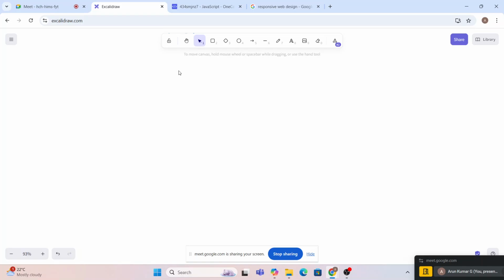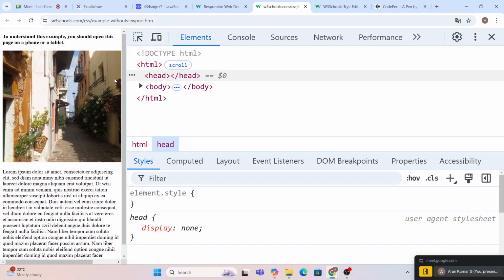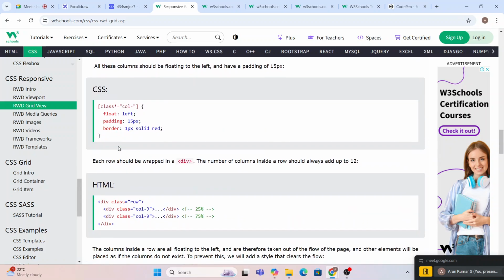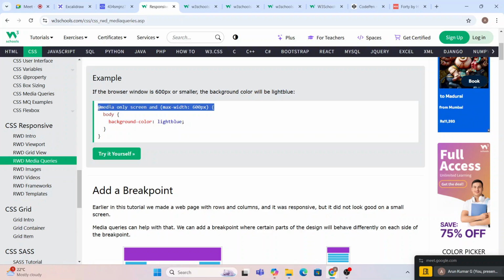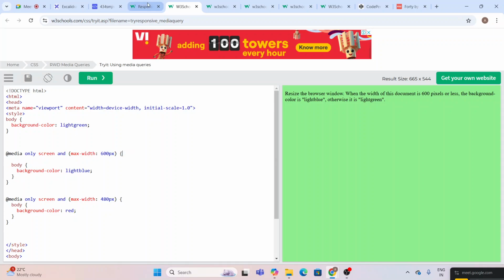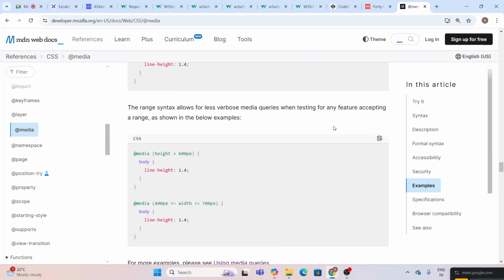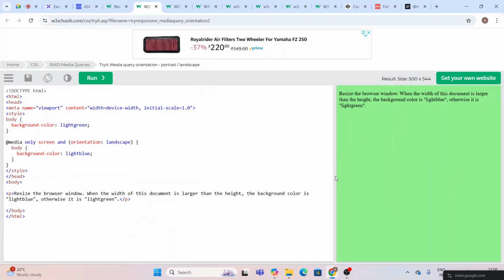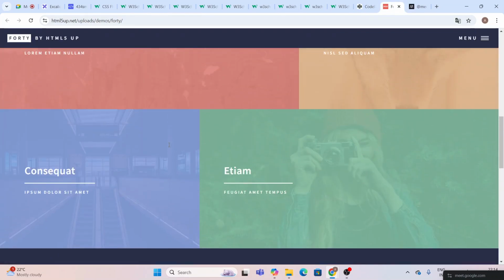How to Responsive Web design - Part 1 | CSS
Description: "Welcome to the world of Responsive Web Design! In this video, we'll cover the basics of creating websites that adapt seamlessly to different screen sizes and devices. Learn about the key principles of RWD, including fluid grids, flexible images, and media queries. By the end of this tutorial, you'll be equipped to build your own responsive websites from scratch!"